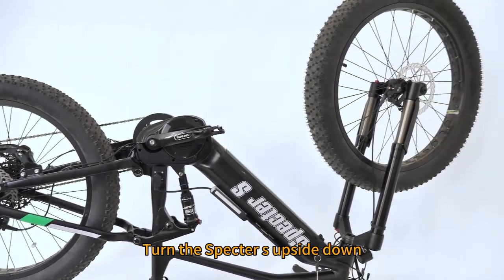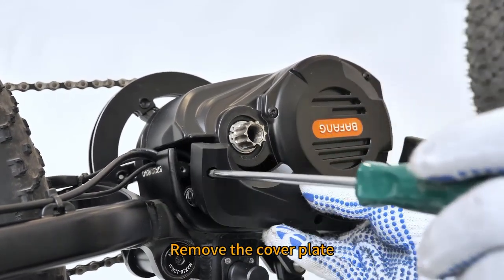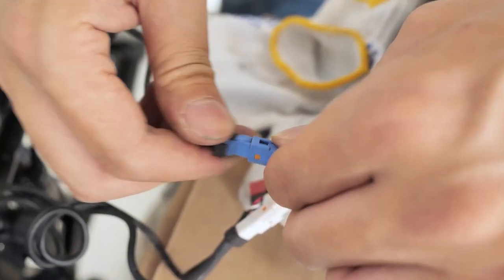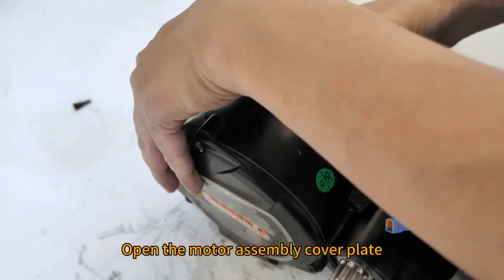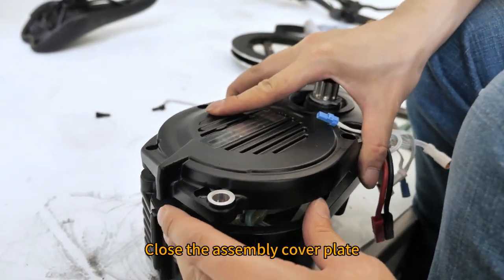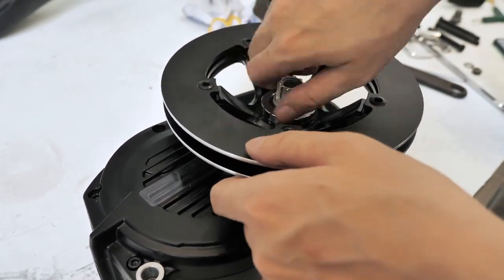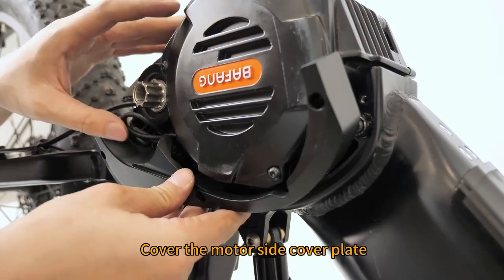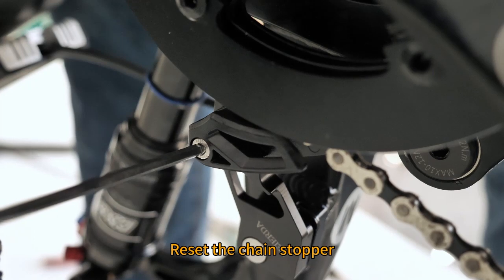HOW TO: Replace the Controller of BAFANG M620 Mid Motor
This video will show you how to replace the controller of the Bafang M620 mid-motor